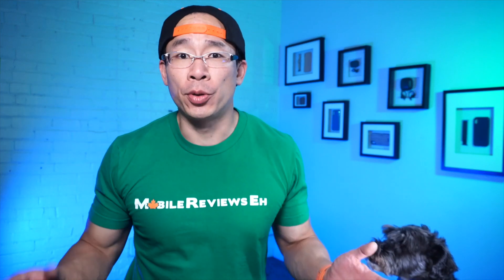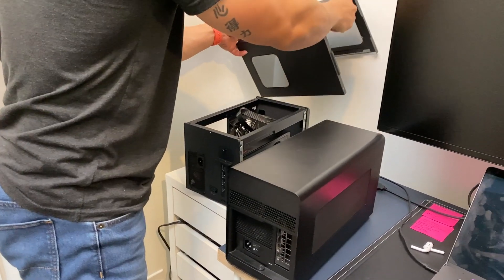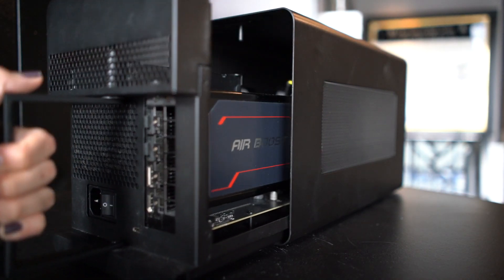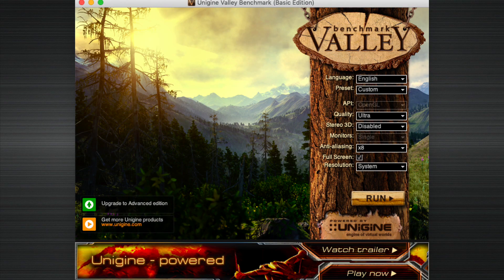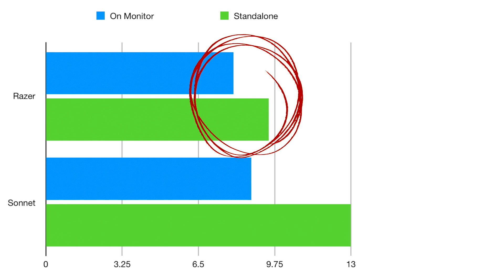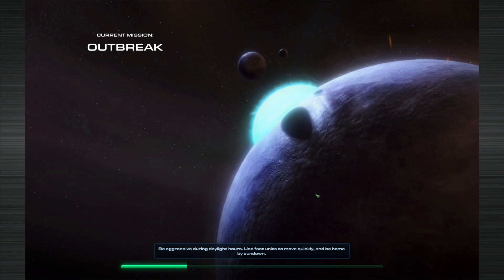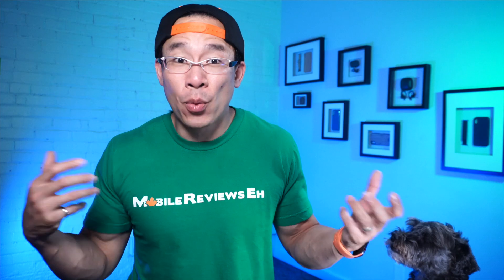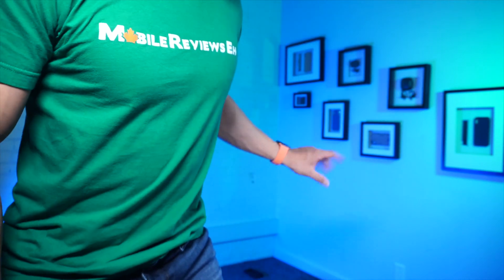Sonnet eGFX Breakaway 650 vs Razer Core X - eGPU Comparison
*Re-loaded without the sound issue.

Looking to add a bit of “oomph” to your Thunderbolt 3 enabled Mac? Then an eGPU is probably going to be your best bet. Now we’ve been using two different eGPU’s for our videos over the last year and we definitely know the differences between the Sonnet eGFX Breakaway Box 650 and the Razer Core X.

In short, the Razer Core X comes out on top.

When it comes to gaming, both were definitely better than the stock GPU but there was no measurable difference between the two.

When it comes to video editing, we had more success with the Razer Core X.

BUT outside of video editing and gaming, there are two things that I found made me like the Sonnet.

So here’s what we did for this video. We bought the two eGPU’s and to keep things simple, we have the same graphics card in both, a 8GB Radeon RX VEGA 56. Halfway through our official testing, we swapped the cards between the boxes and ran the same tests.

Now from our technical perspective, here are a few notable differences.

Sound - The Razer Core X is louder than the eGFX Breakaway Box when the box is idling and when under loads. When both units are under loads, the sound difference is smaller BUT the Core X is still louder by 2-5 DB’s. I will note that the Sonnet box will sound louder because the differences between idle and load is over 10DB’s so it is very noticeable when it spools up.

Portability - The eGFX Breakaway Box is easy to move because it only weighs 7lbs whereas the Razer Core X is 12lbs. The enclosure on the Core X is heavy. The extra length and extra weight gets annoying to move around so if you’re treating the Core X as a desktop and keeping it one place, then this won’t be an issue.

Another downside for the Core X when it comes to portability is that the sled where the GPU sits in slides around a bit so when you move it around, feels like it’s going to fall out.

BUT that’s a good thing when it comes to card swapping as you’re not peeling and prying the cover off like the Sonnet box.

Capacity - Both boxes fit my RX Vega 56’s without any issue. However, if you’re going balls out on a GPU and plan on getting one that’s a 3-fer, than Core X is going to be your only choice. Between these two eGPU boxes.

Alright, that’s the boring stuff out of the way. Let’s talk about how well these units perform when it comes to video editing and gaming/graphics.

I ran the test from Unigen Valley and captured the FPS for each pass. During this test, I didn’t notice much of a difference between the eGPU’s. Both were definitely better than the stock MacBook Pro but neither offered much difference between each other.

Now the only numerical benchmark I could run that would test the GPU’s was LuxMark whose scores didn’t provide much insight in terms of differences. Both devices had scores around 26,600 whereas the stock GPU clocked in around 5000. It was at this moment that I thought there wouldn’t much difference in the performance of the units but I was wrong.

When it comes to using both boxes with Final Cut Pro X, the Razer Core X performed in the most consistent manner before and after the card swaps. When adding a 50’s TV filter onto a 4GB 4K video clip took between 8 and 9.5 minutes whereas the Sonnet took between 8.75 minutes to 13 minutes.

As a side note the render took over 15 minutes to do without the eGPU so if you’re working in render heavy environments, you’re going to save close to 50% of your time. Now the eGPU has no effect on video exports or imports.

When it comes to games, I did two tests, one with a little known game called Starcraft 2 and a newer game called Subnautica. I choose these games because I’m in the process of replaying them because current games blow.

When it came to SC2 with the graphic setting put on Ultra, every card, including the stock card was able to produce FPS between 18-22 without any issue. Is this surprising? Not really since it’s a 9 year old game BUT it was worth testing to see what would happen.

Now Subnautica was a bit different story. For the base GPU as the game was hard to play at 7 FPS. Both eGPU’s put out numbers between 18-22 FPS. Is it stellar? No but that’s not the point of this video.